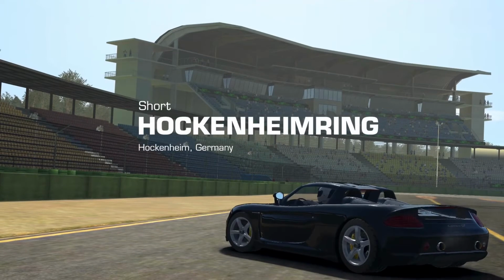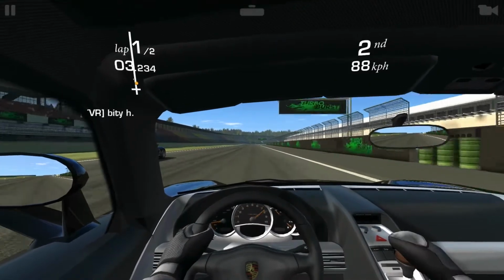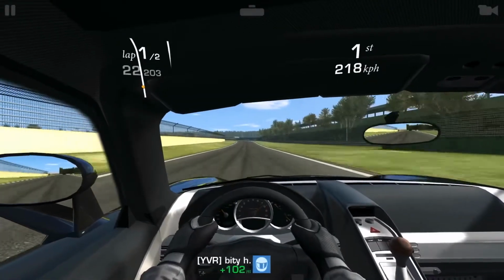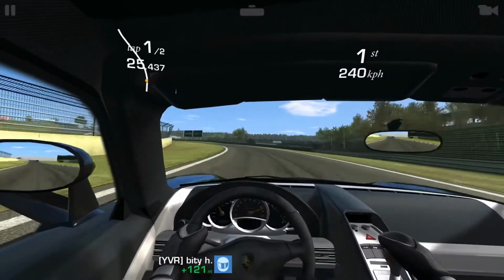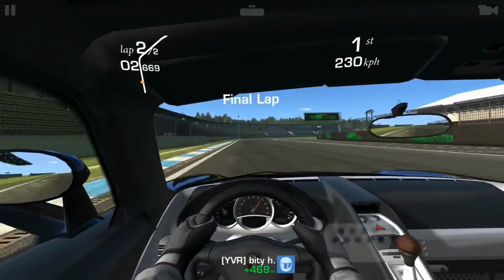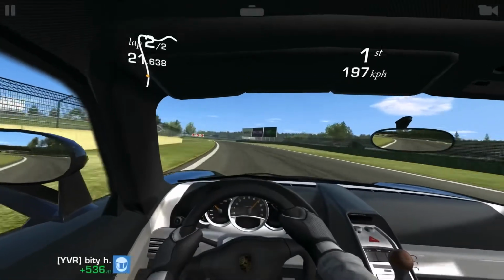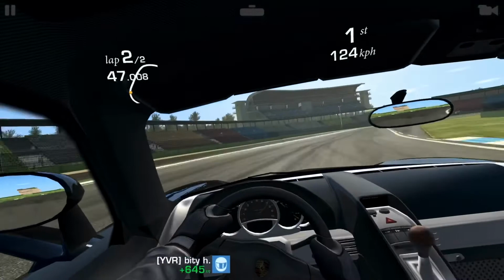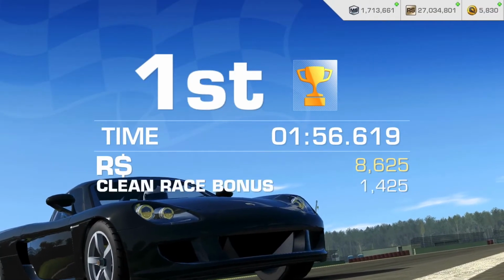Real Racing 3 | Hockenheimring | Head To Head | Porsche Carrera GT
Racing 2 laps with the Porsche Carrera GT on the Head To Head event at Hockenheimring.